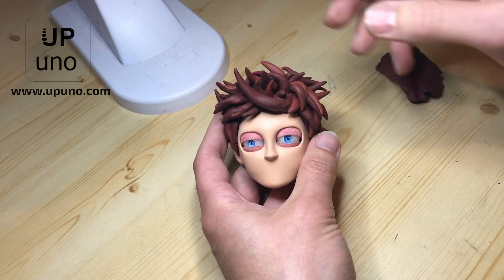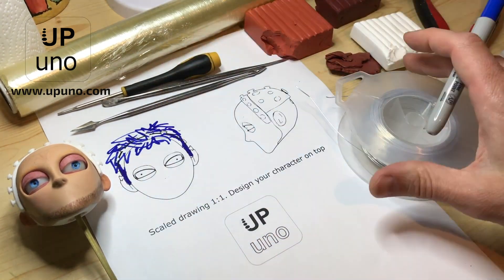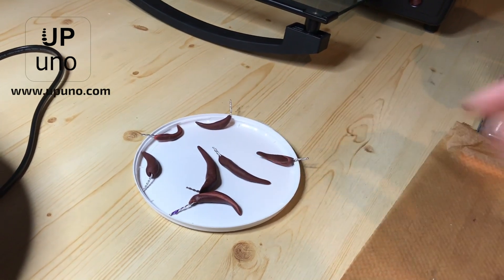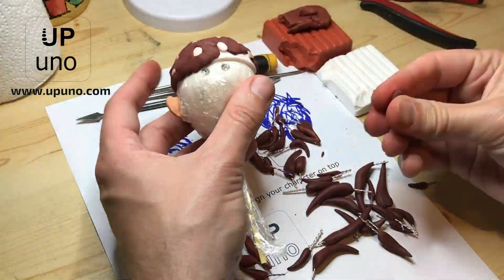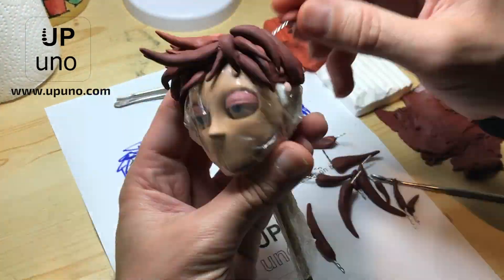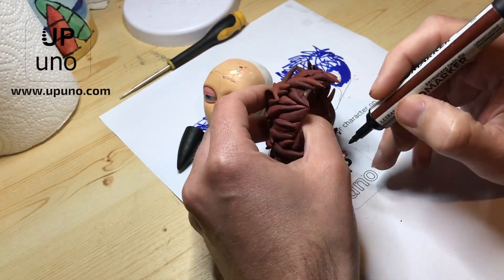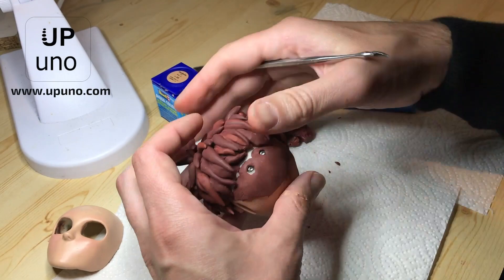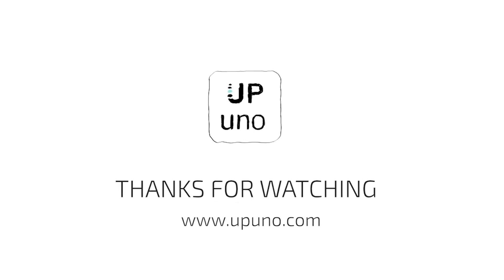How to make the hair using an Akira 101 Blank Head (Stop Motion)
On this video we show you how we made the hair of the character using our Akira 101 Blank Head and Scalp.